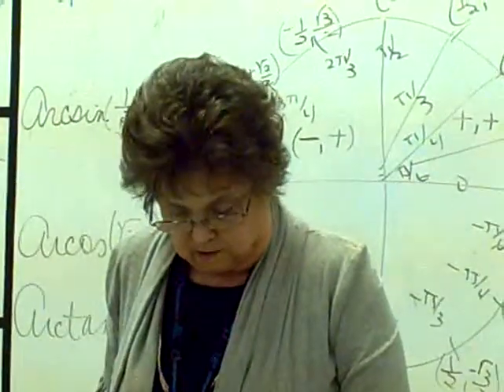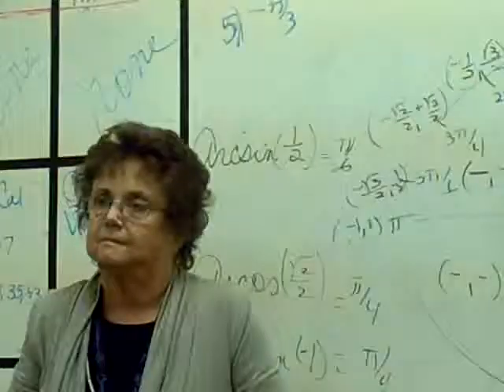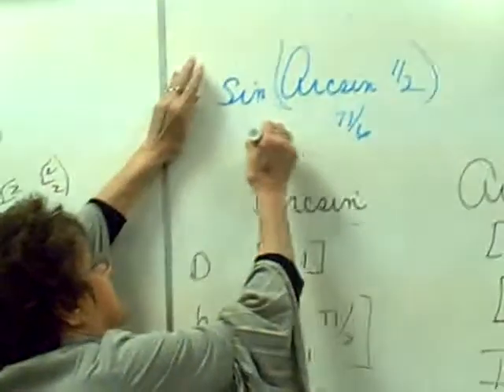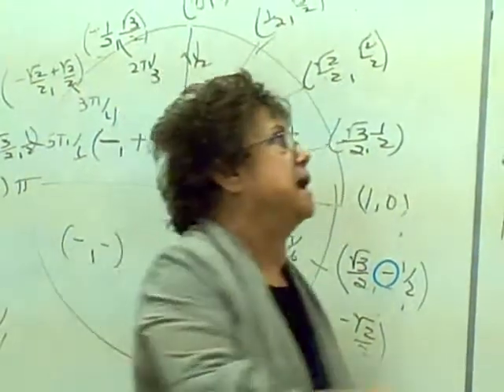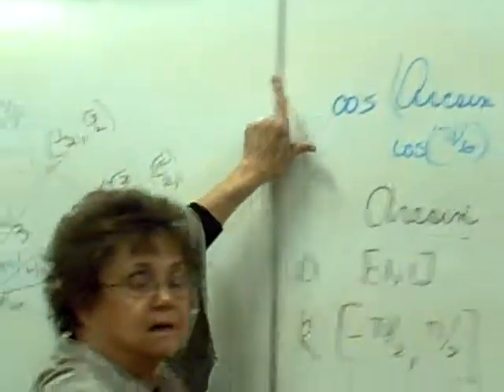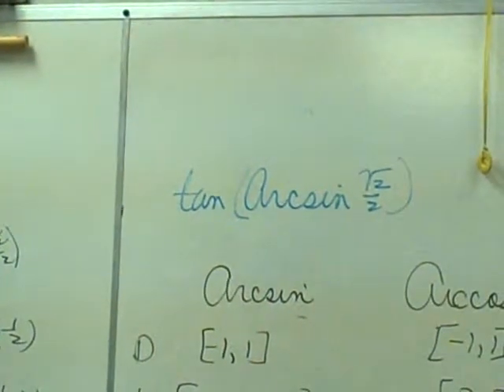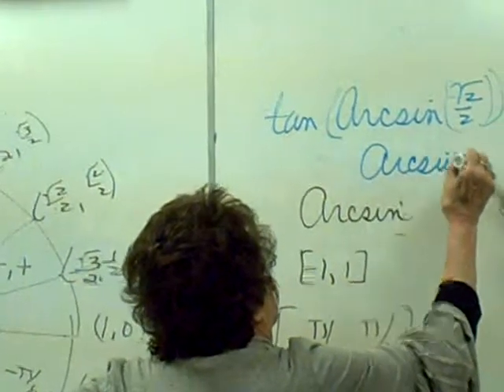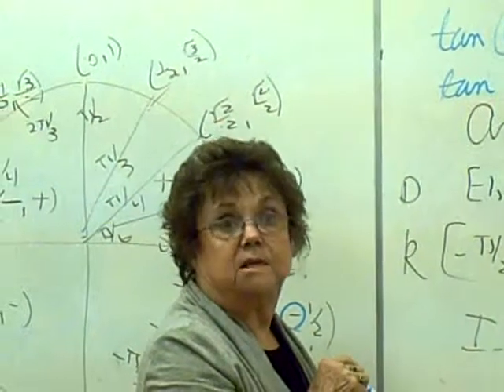3/11/10 TRIG THREE